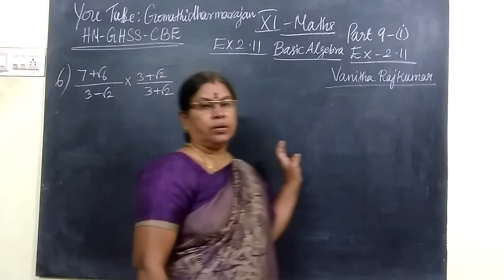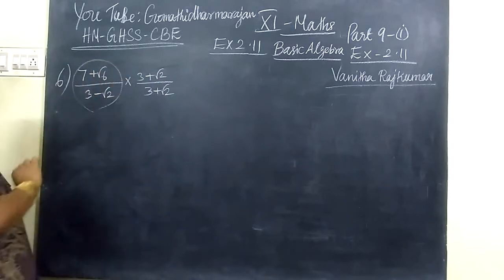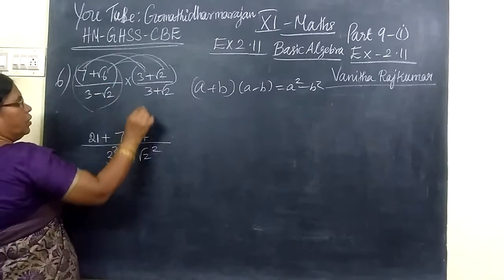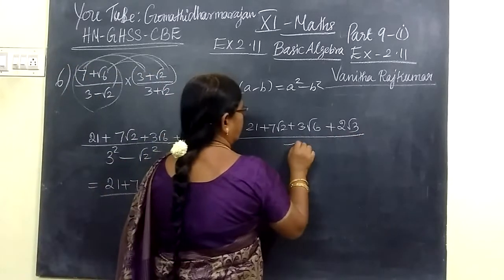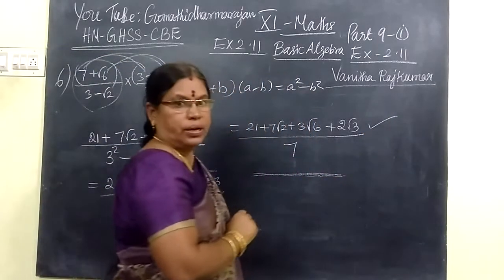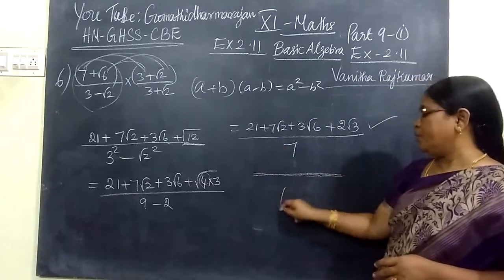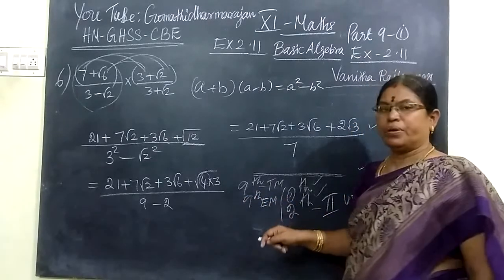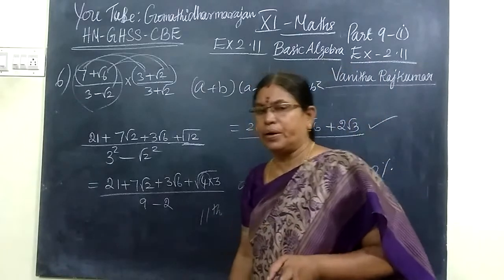11th Maths [Part-9-i] Ex-2.11 sum-6 Basic Algebra E.M Gomathi dharmarajan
11th Maths [Part-9-i] Ex-2.11 sum-6  Basic Algebra E.M Gomathi dharmarajan